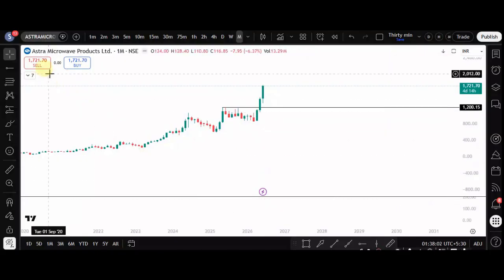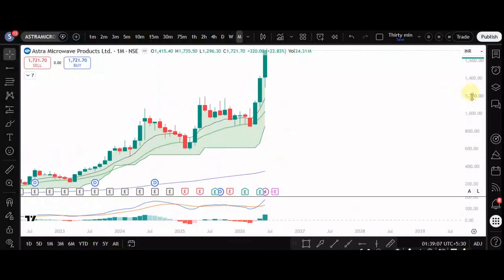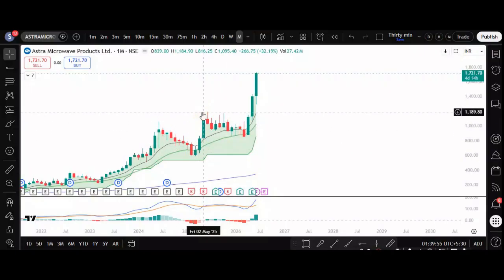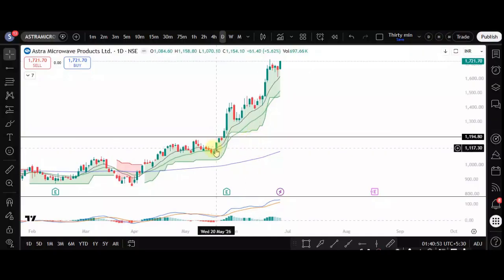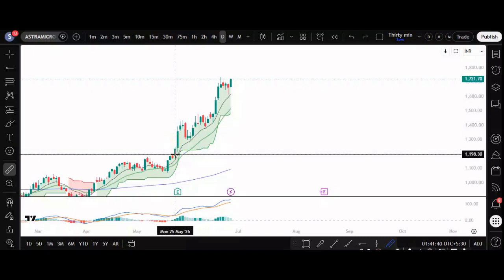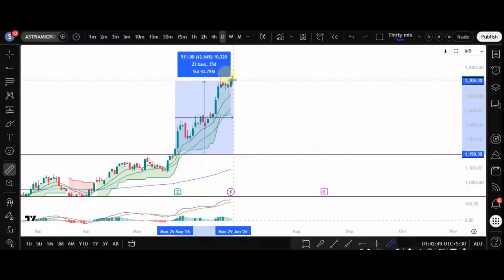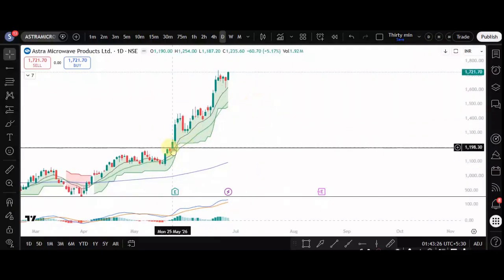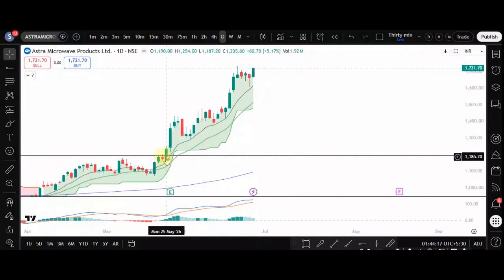How I Identified a 44% Swing Move Using a Simple Indicator Strategy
What you'll learn:
The indicator setup
Entry criteria
Risk management principles
Stop-loss placement
Exit planning
A real historical chart walkthrough